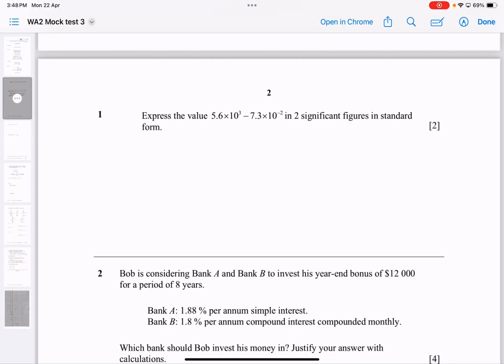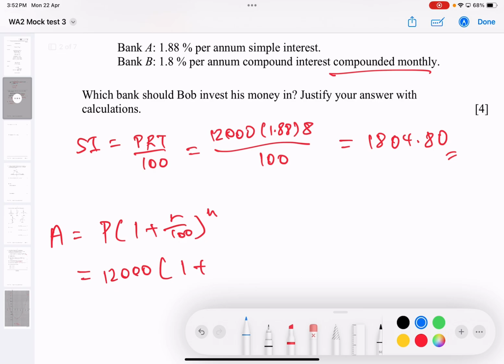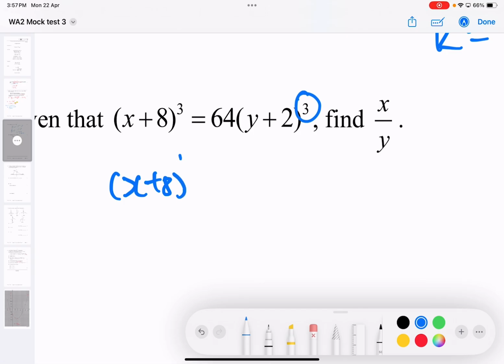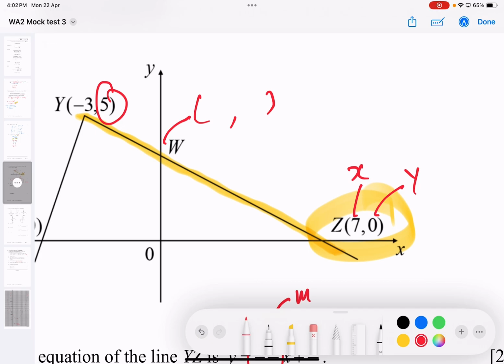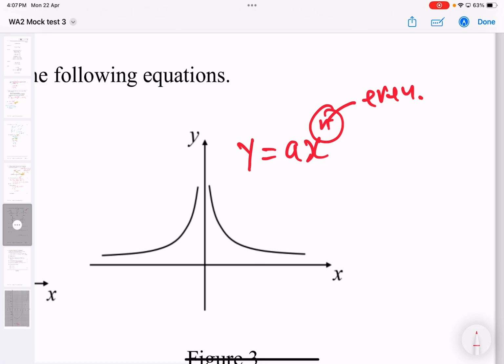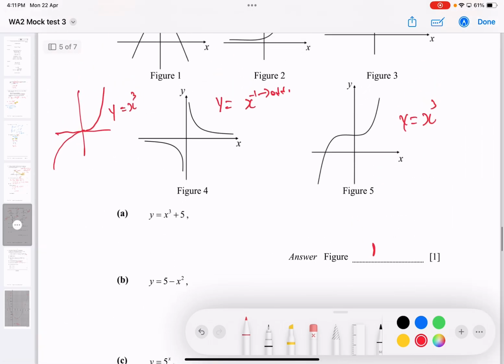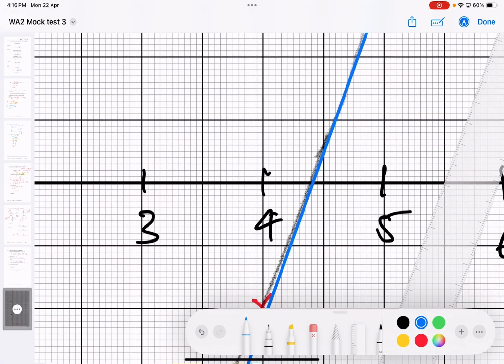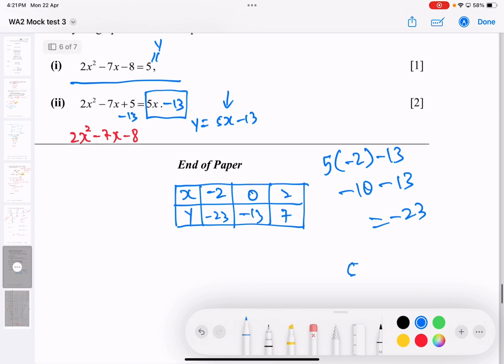3E EM WA2 mock test 3